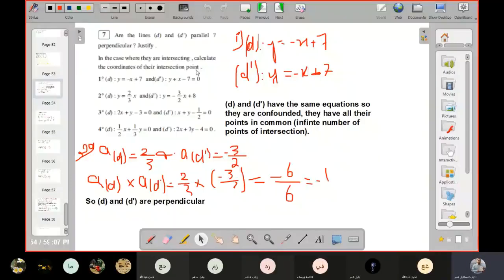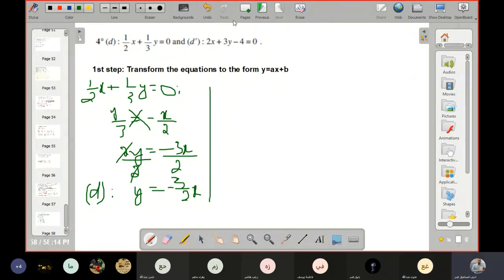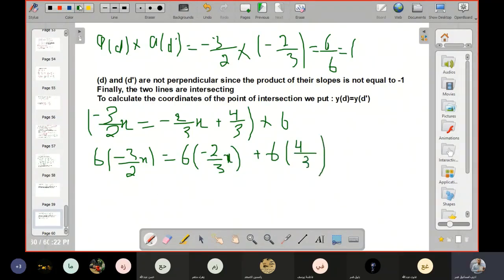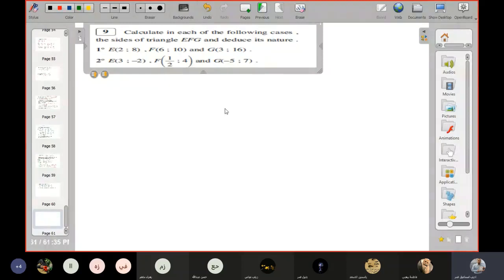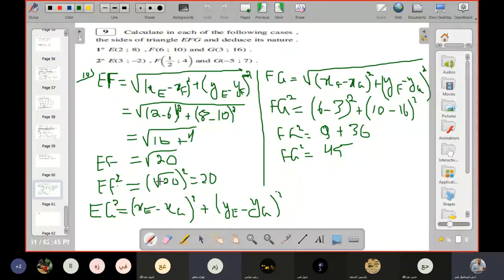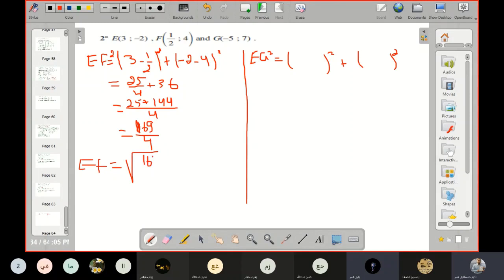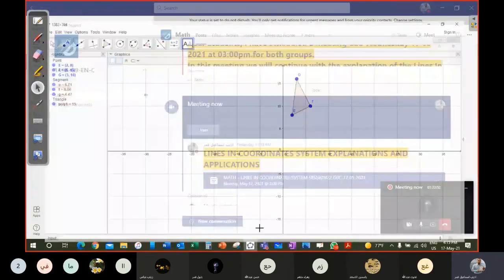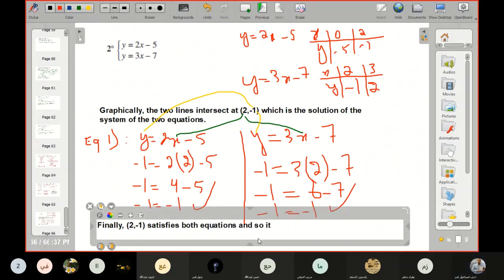MATH LINES IN COORDINATES SYSTEM SESSION22 G9C 17 05 2021 compressed